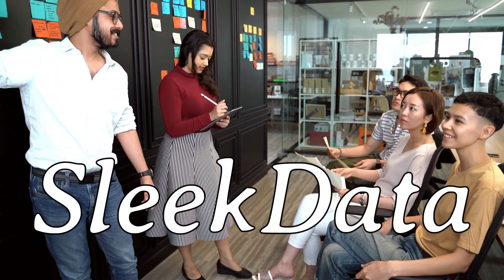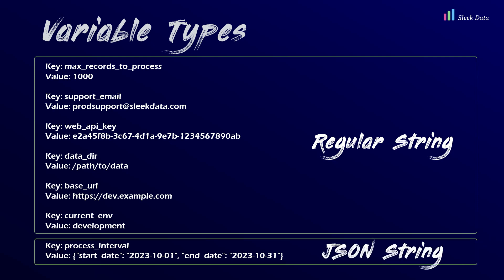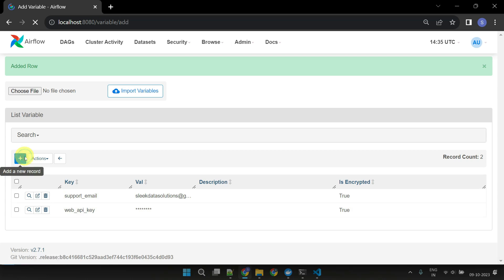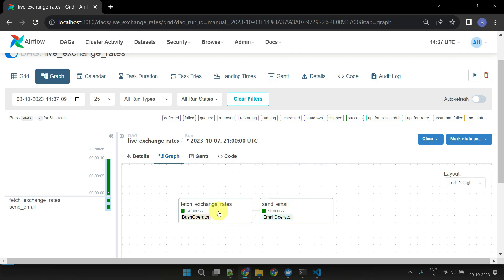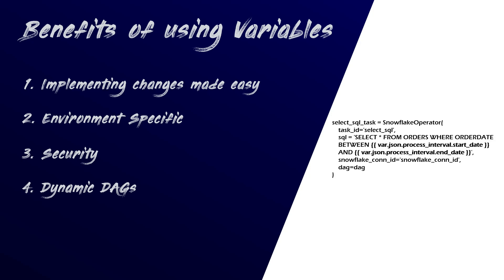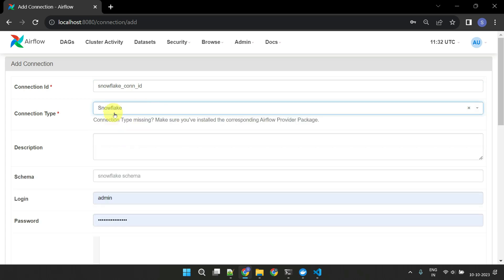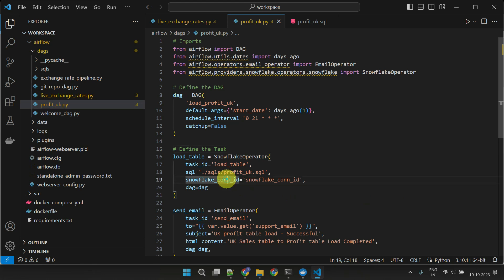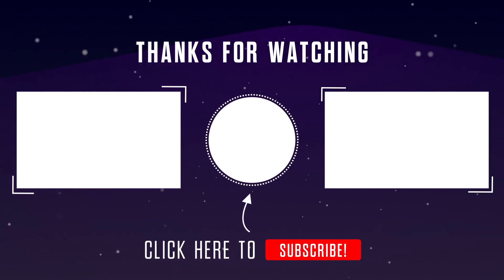Airflow Tutorial - Variables and Connections | json | how to create | use | example | Best practices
airflow variables
airflow connections
airflow variables tutorial
airflow connections tutorial
airflow variables json example
apache airflow connections
apache airflow variables
airflow interview questions
airflow interview questions and answers
how to use airflow variables
how to use airflow connections
how to use airflow json variables
how to use an airflow variable in a DAG
how to use an airflow connection in a DAG
airflow variables types
airflow variables are not encrypted
airflow variables best practices
airflow connections best practices
how to create an airflow variable
how to create an airflow connection
airflow github
airflow connections postgres
airflow-connections-google_cloud_default
airflow connections s3
airflow connections aws
airflow connections encrypted
airflow connections json
using airflow connections
airflow connections secrets manager
airflow connections and variables
airflow variables and connections example
airflow variables and connections for beginners
airflow variables and connections for data engineers
airflow variables and connections for DevOps engineers
airflow variables and connections for Apache Spark
airflow variables and connections for Python
how to edit an airflow variable
how to delete an airflow variable
how to edit an airflow connection
how to delete an airflow connection
airflow variables example
airflow variables vs environment variables
apache airflow variables
airflow variables list
airflow variables json
airflow variables jinja
airflow variables api
airflow test connection
airflow variable get
variable get airflow
airflow postgres connection
airflow snowflake connection
airflow mysql connection
airflow google cloud connection
airflow connection types
airflow oracle connection
airflow s3 connection example
airflow connect to postgres
airflow mongodb connection
airflow spark connection
airflow mssql connection
airflow redshift connection